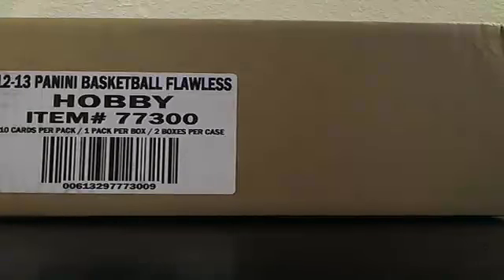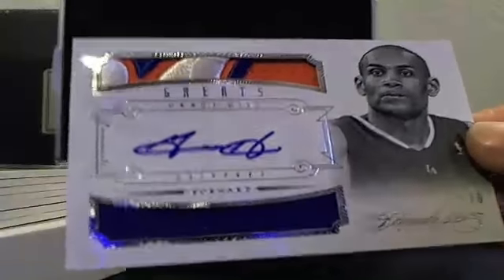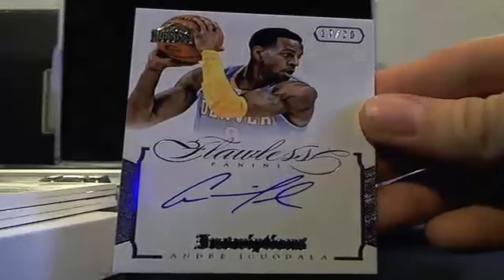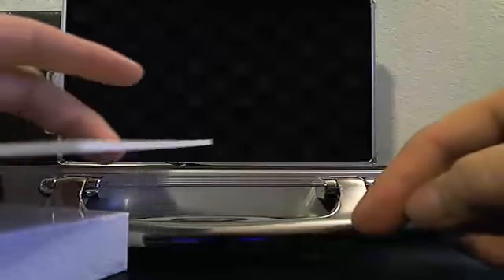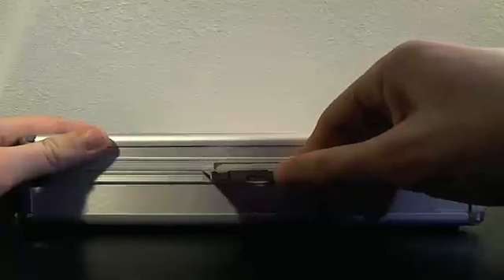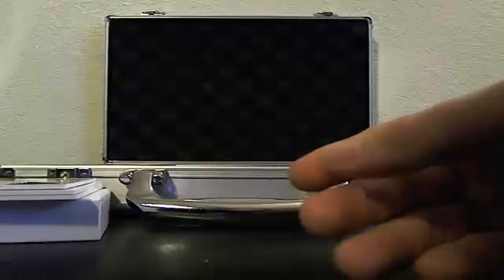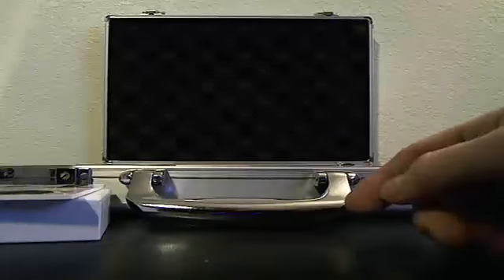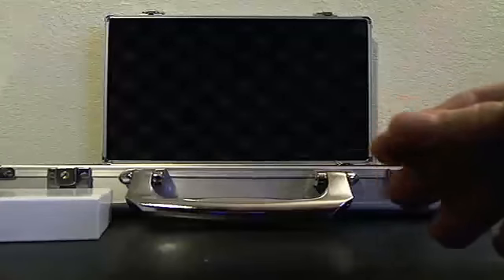2012/13 Flawless Case #2 2/15